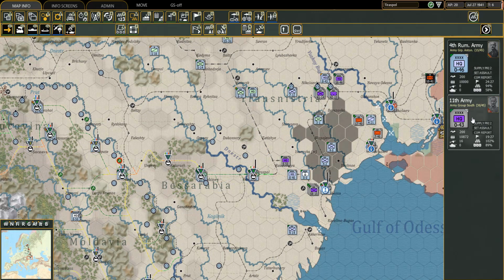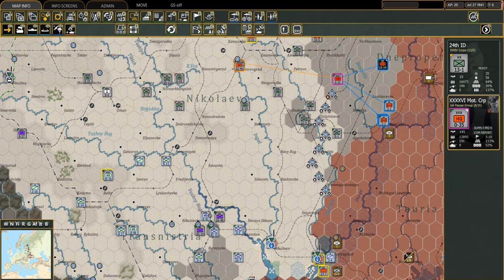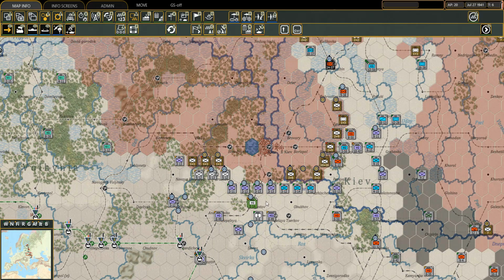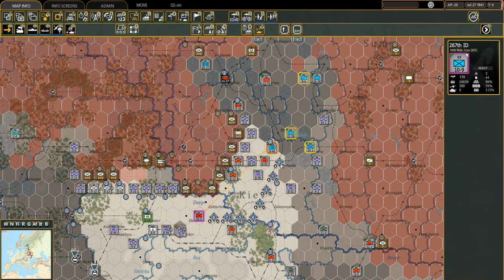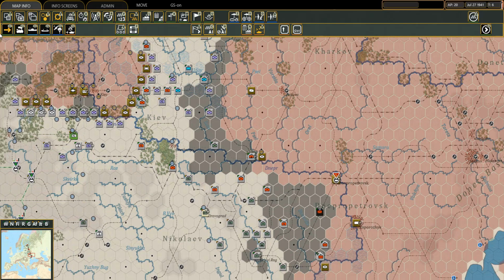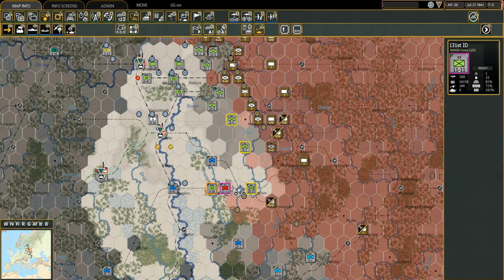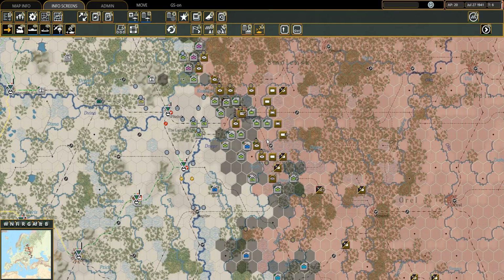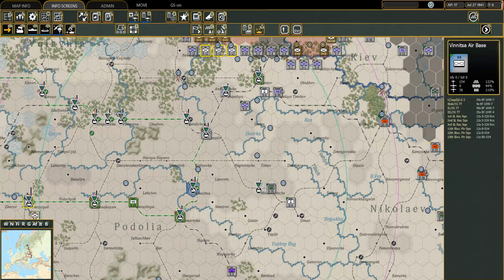Gary Grigsby's War in the East 2 - Axis PBEM (trn.6) - Gambit in the East - Episode 18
Events:
July 29, 1941: Capture of Gomel to cover flank of Kiev encirclement.
August 2, 1941: Germans seal the trap of Soviet forces near Kiev in a large pocket.
August 2, 1941: 17th Panzer-division reaches the outskirts of Kursk
Welcome to this LP of my PBEM War in the East 2 game against Codechopper. We are both releasing videos of this game - so if you want to check out the Soviet side, you can do so